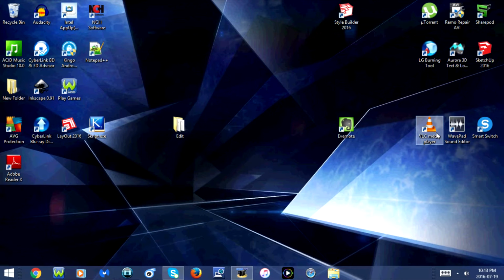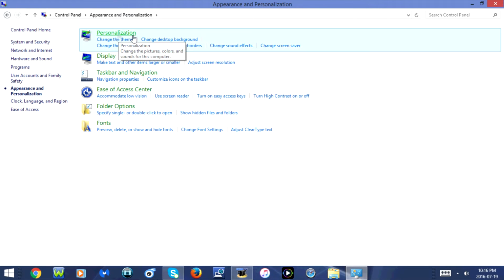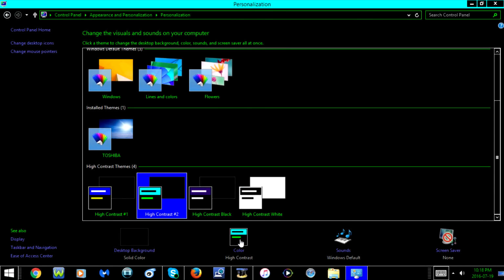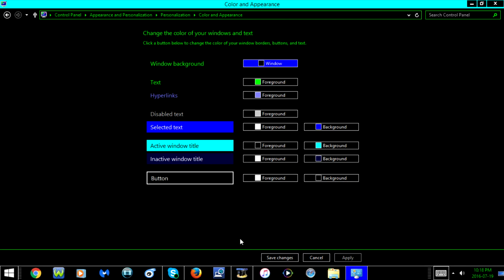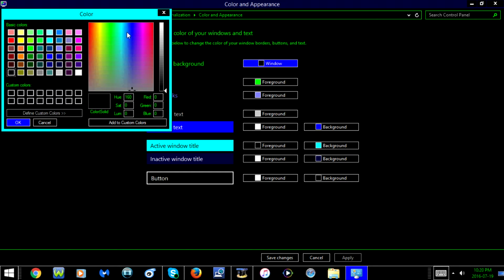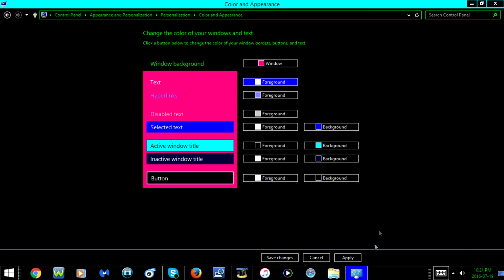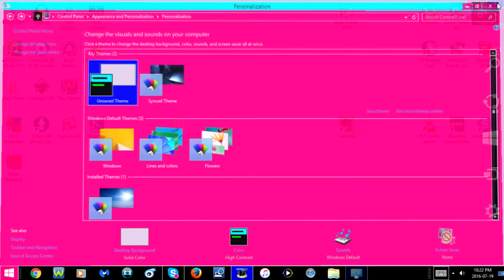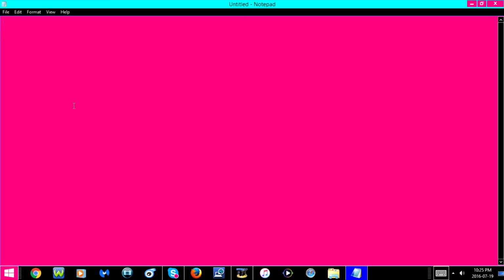How to Change the Background/Text Color in Your Applications!! (Windows 8)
This video will show you how to change the background & text color in the applications on your computer if you have windows 8

Thanks